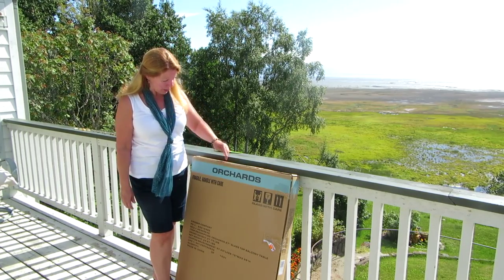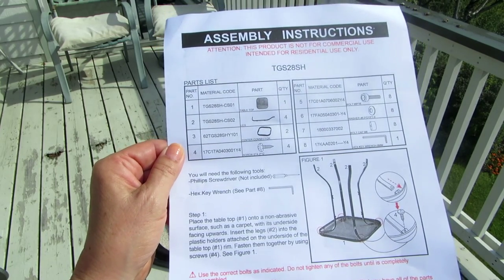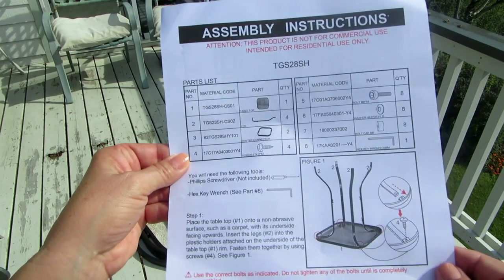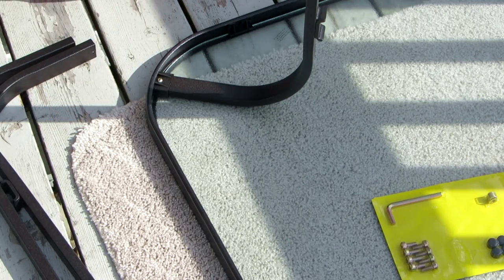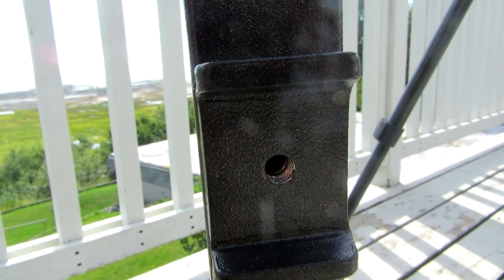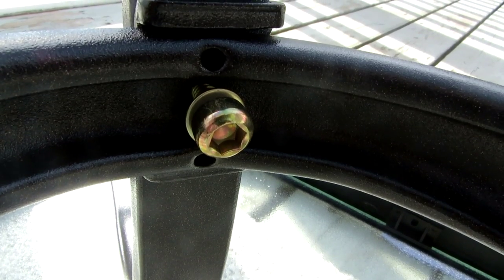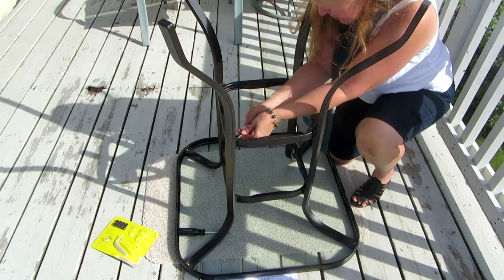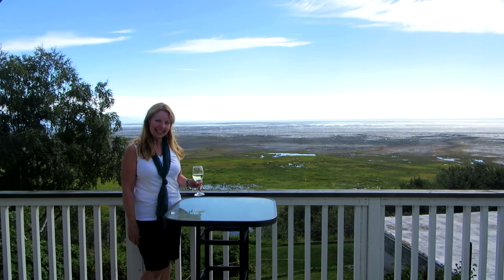How To Assemble Patio Tables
How to Assemble Patio Tables Are you tempted with new patio furniture, but are unsure how to assemble them? Mainstays Patio Set I bought an Orchards Balcony table from Fred Meyers, part of Kroger, and put it together with very little effort.  Here is a video on how to assemble a glass top patio table, including installing the legs and center connectors.  With the addition of a screwdriver, all the parts and tools are included.  Assemble the table with the top down, and be sure to place it on a soft surface so it won't be scratched.  It only takes minutes to put a new patio table together, and be enjoying your time in the out of doors.  Can you hear the Sand Hill Cranes cheering for me?

★☆★ RECOMMENDED RESOURCES: ★☆★
Mainstays Patio Set

How to Assemble Patio Tables Are you tempted with new patio furniture, but are unsure how to assemble them? Mainstays Patio Set I bought an Orchards Balcony table from Fred Meyers, part of Kroger, and put it together with very little effort.